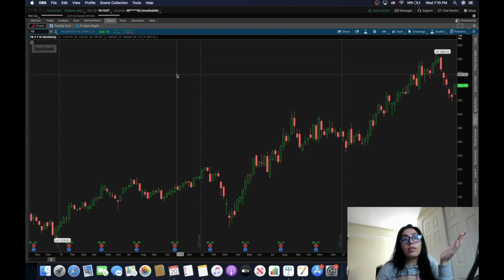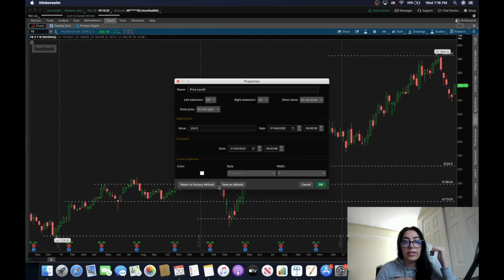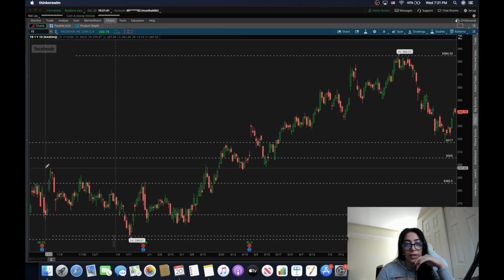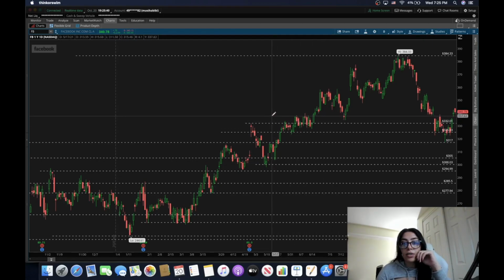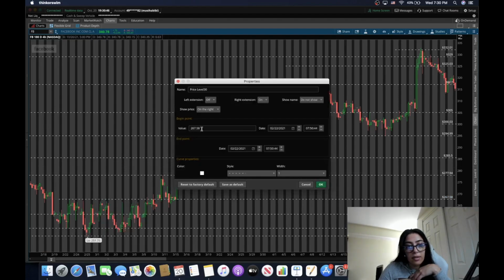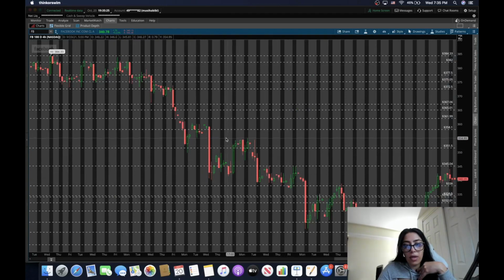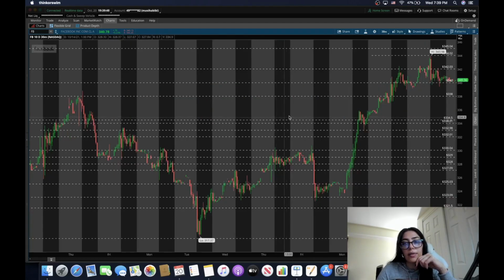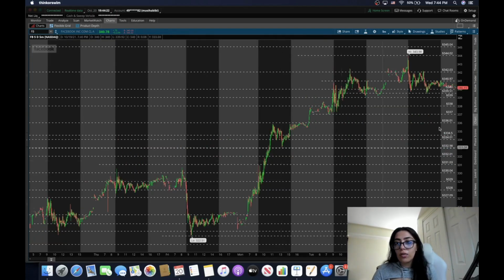CHARTING SUPPORT AND RESISTANCE LEVELS FOR DAY TRADING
Hi you beautiful people,

In this video I go through my entire charting routine from A-Z, from how I chart on a day to day basis vs overall broader view of the stock. I only charted one stock as the video got way too long, if you'd like more of these let me know!